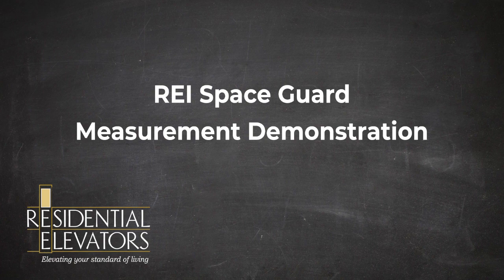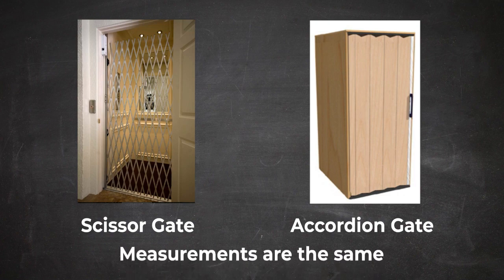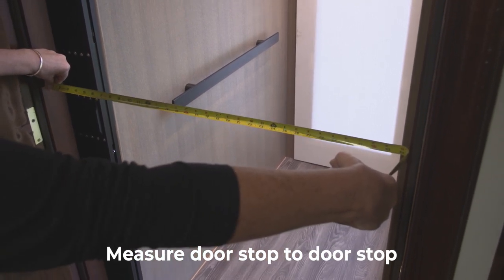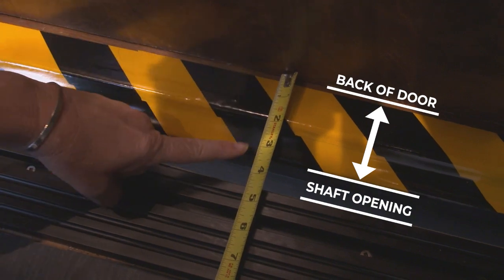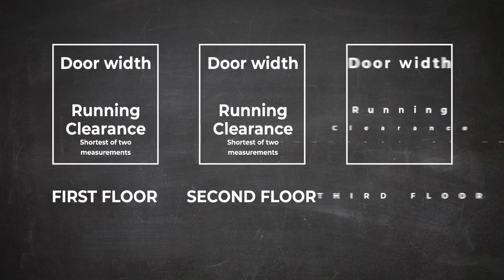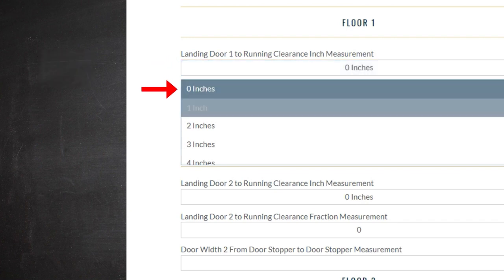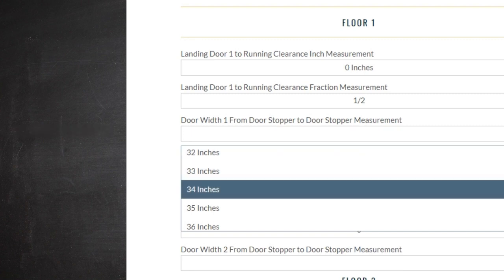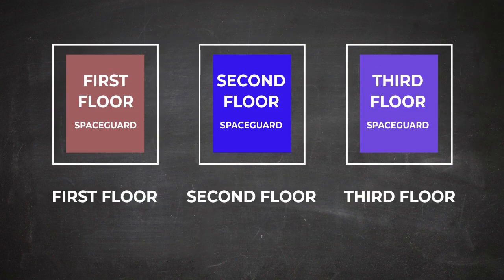Door Gap Measurement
How to measure your elevator hoistway doors for compliance.